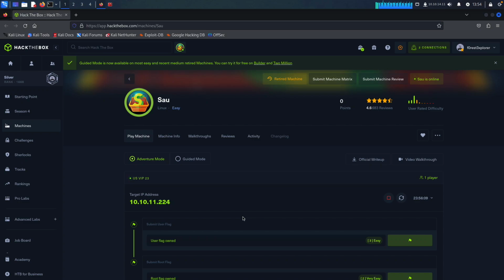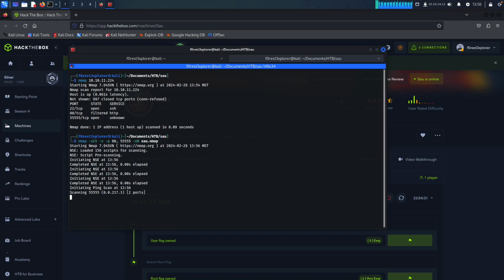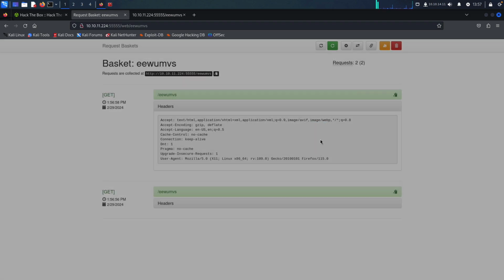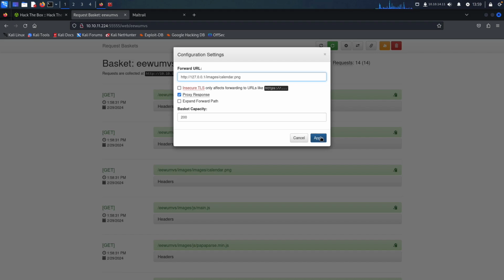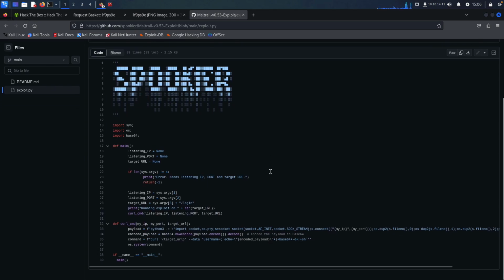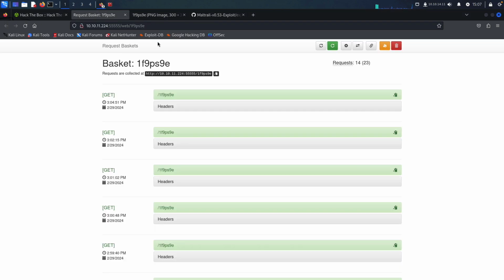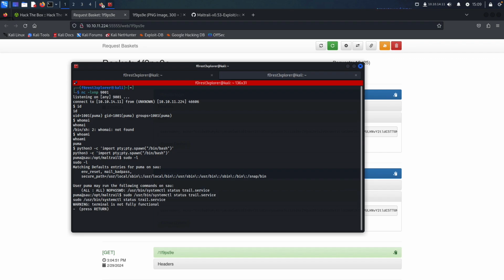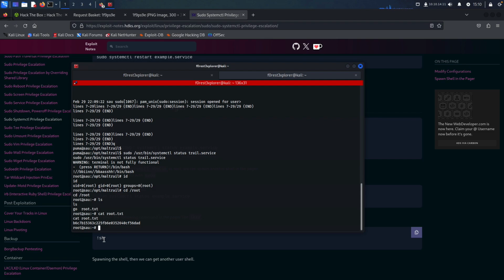HTB Walkthrough - Sau